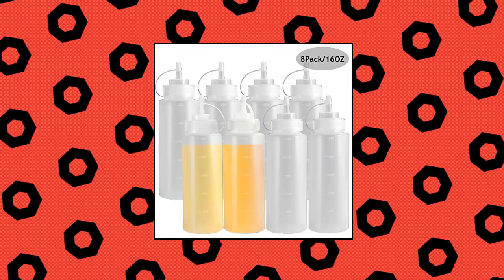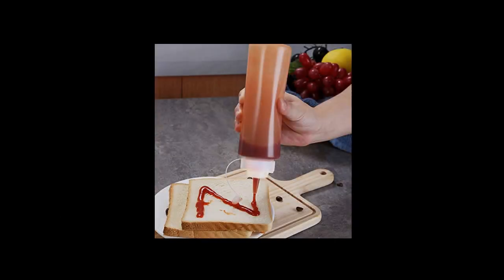Top 10 Condiment Squeeze Bottles You Can Buy July 2022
OXO Good Grips Chefs Squeeze Bottle Se

7-pack Plastic Condiment Squeeze Bottles - 16 Ounce with Red Tip Cap - Made in USA - Perfect for Ketchup

Plastic Squeeze Condiment Bottles with Red Tip Cap 16-ounce Set of 6 Wide Mouth by Pinnacle Mercantile

 3pk  24 oz Plastic Squeeze Squirt Condiment Bottles with Twist On Cap Lids - top dispensers for ketchup mustard mayo hot sauces olive oil - bulk clear bpa free bbq se

8-Pack of 4 Oz Plastic Small Squeeze Bottles and Caps - BPA-Free

Belinlen 8 Pack 12 oz Plastic Squeeze Squirt Condiment Bottles with Twist On Cap Lids - Perfect for Condiments

6-pack Premium Plastic Condiment Squeeze Squirt Bottles for Sauces

Bottlify 16oz Squeeze Bottles with Red Cap-Pack of 2 Wide Mouth

7-pack Plastic Condiment Squeeze Bottles - 16 Ounce with Red Tip Cap - Made in USA - Perfect for Ketchup

 3pk  24 oz Plastic Squeeze Squirt Condiment Bottles with Twist On Cap Lids - top dispensers for ketchup mustard mayo hot sauces olive oil - bulk clear bpa free bbq se

8-Pack of 4 Oz Plastic Small Squeeze Bottles and Caps - BPA-Free

8 Pack Condiment Squeeze Bottles

New Star Foodservice 26269 Squeeze Bottles Plastic

6-pack Premium Plastic Condiment Squeeze Squirt Bottles for Sauces